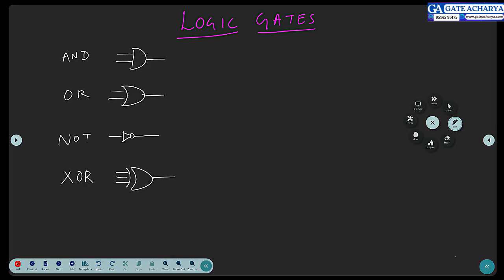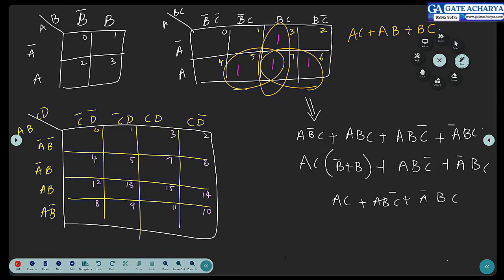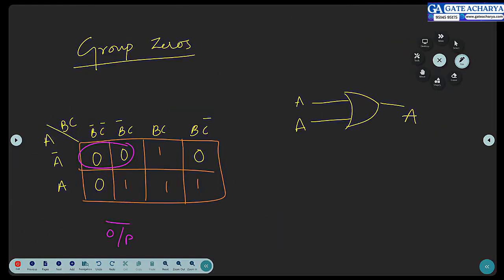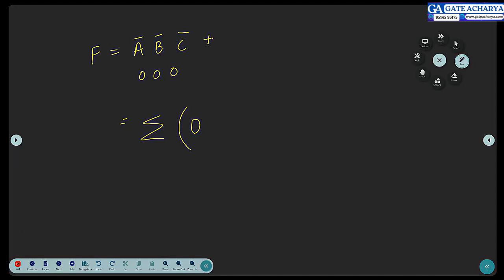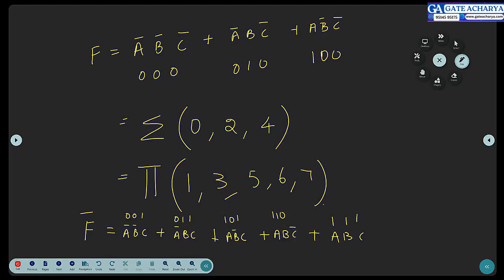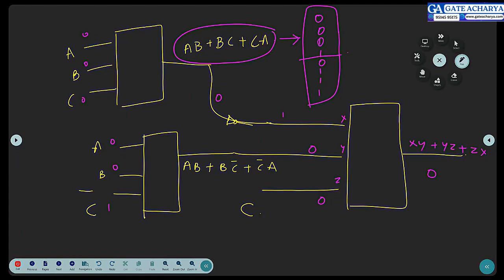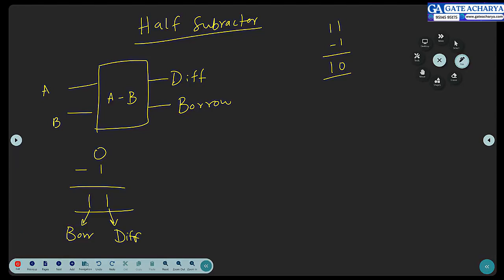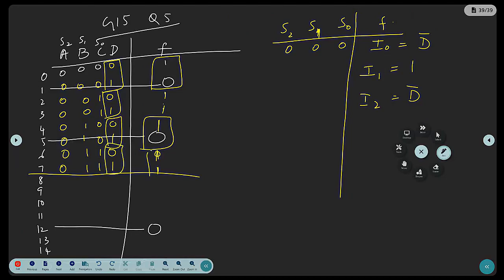GATE Digital Class Session 2 Combinational Logic Circuit